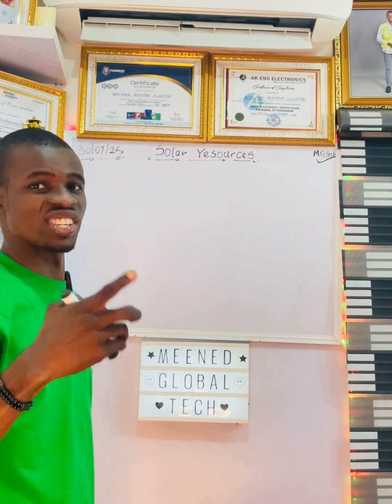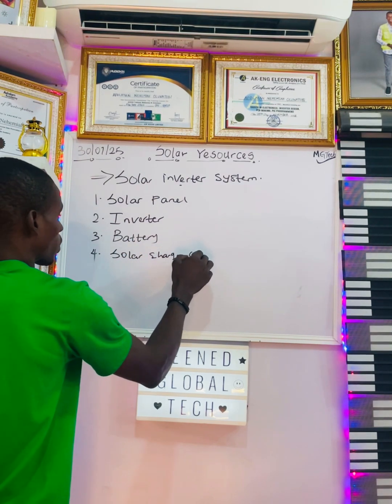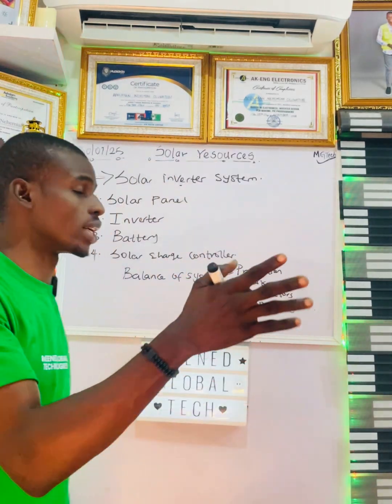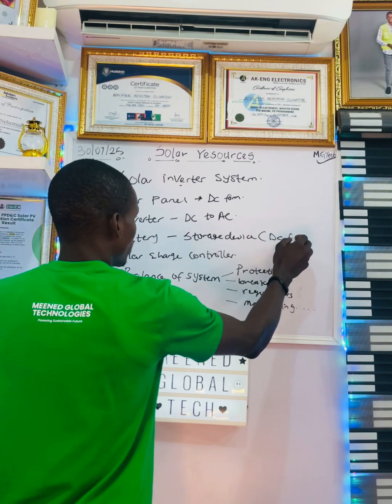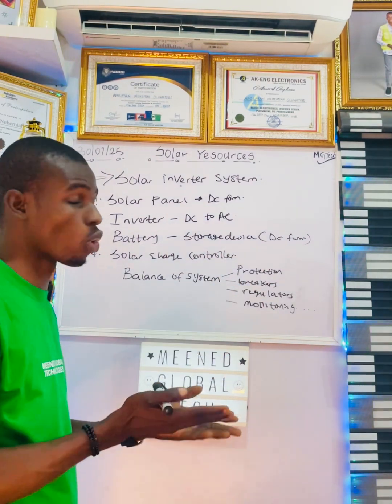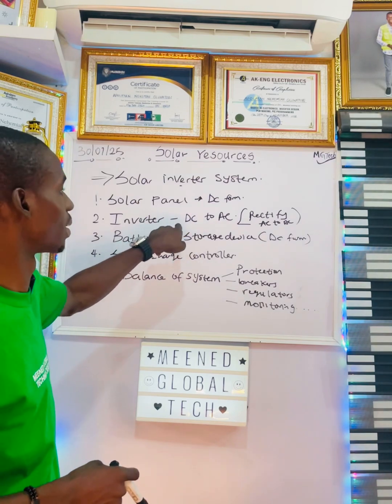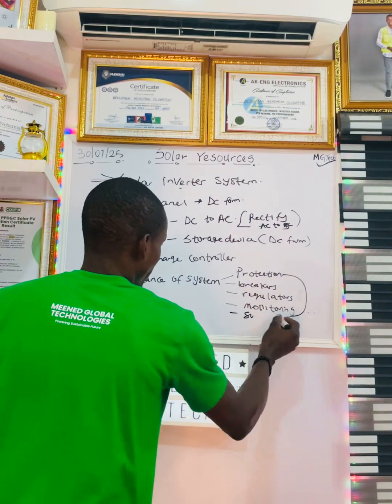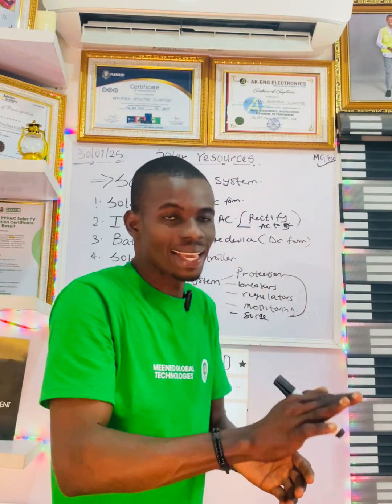Components of a solar inverter system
What components constitute a solar inverter system?